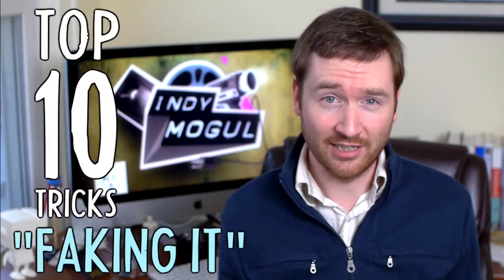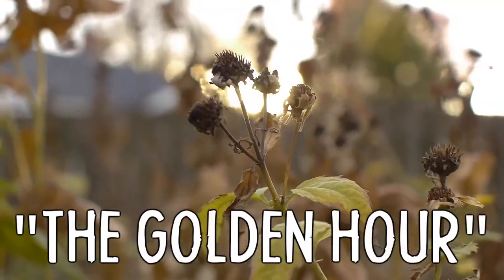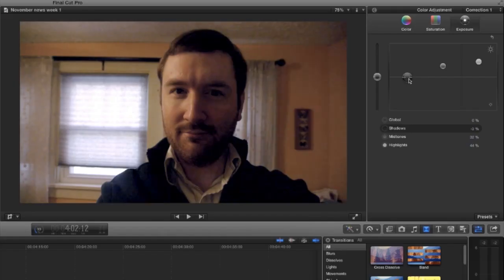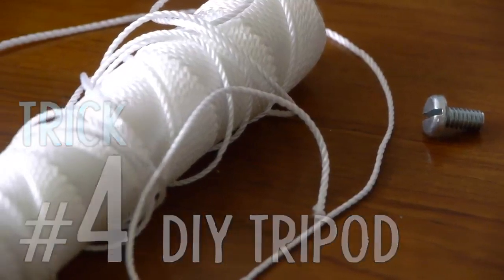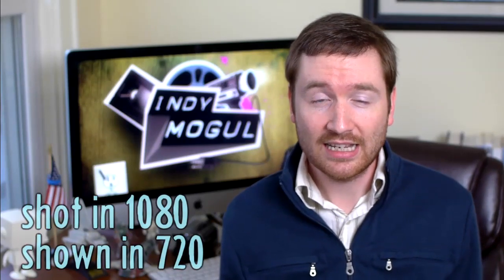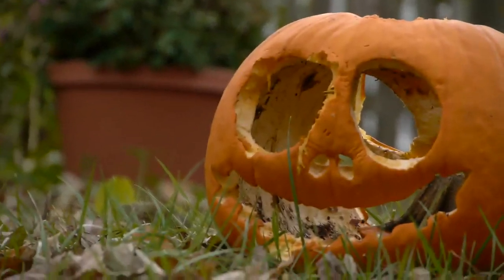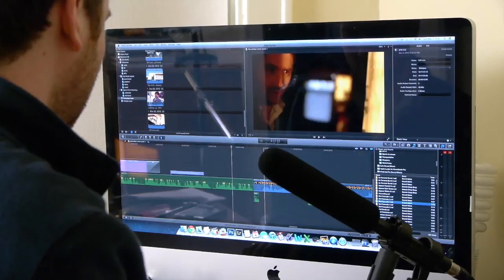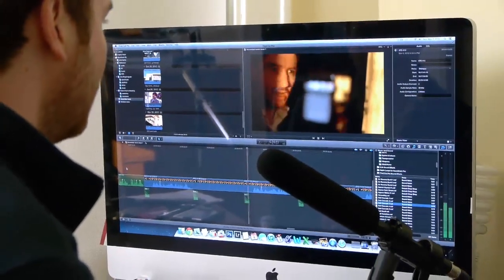10 Tricks for Amateur Filmmakers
A popular segment I produced for an episode of "Indy News," which originally aired Nov. 5, 2012.

TRICKS FOR FAKING IT—Making Amateur Video Look Professional:

#1 Light your scene as best you can.
#2 Use sunlight, especially during the golden hour.
#3 Color correction can salvage dark or poorly white balanced shots.
#4 Find or build a camera stabilizer—maybe a DIY string tripod.
#5 Use a stabilization effect or slow motion to smooth a shaky shot.
#6 High resolution video can be cropped to conceal jump cuts.
#7 Zoom in a kit lens to maximize bokeh (shallow depth of field).
#8 When using on-camera audio, shoot lots of close-ups.
#9 Apply a noise-reducing filter to salvage quiet audio.
#10 Re-record dialogue (ADR "automated dialogue replacement")